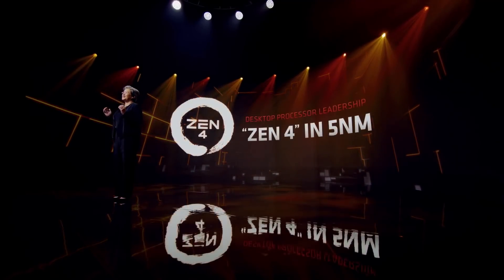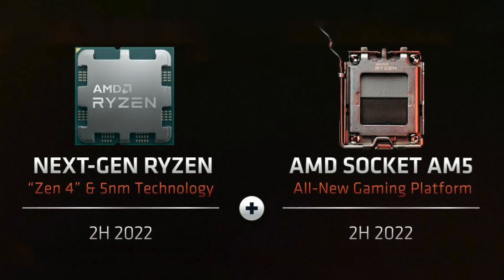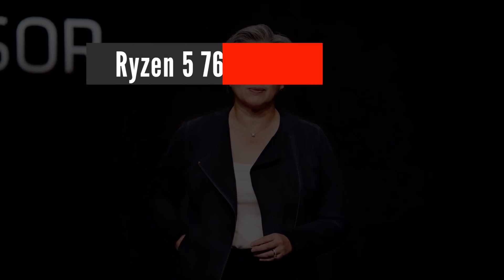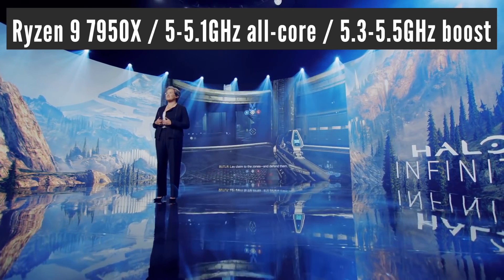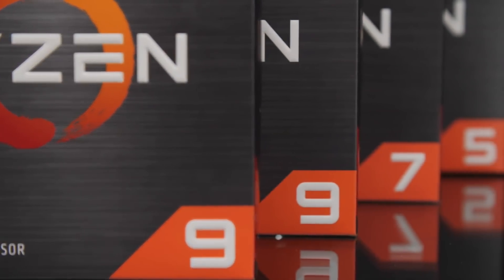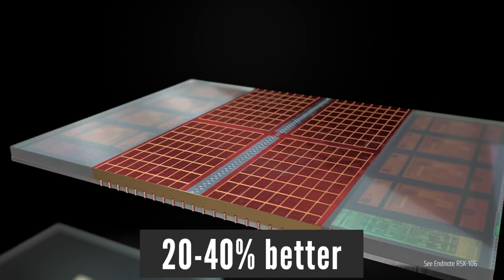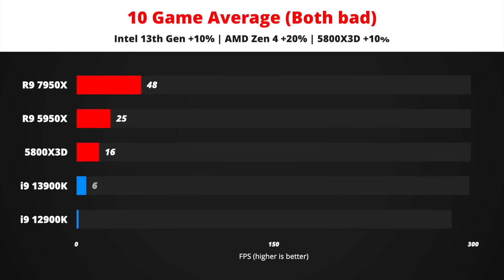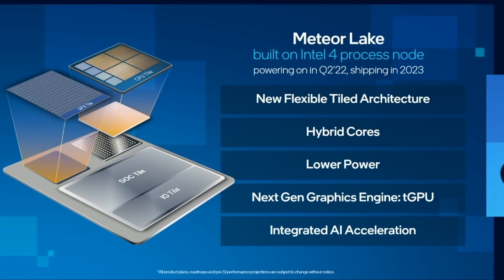Everything about AMD Ryzen 7000-series Zen 4 [Specs, Performance, Release Date, Price]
In this video, I will tell you everything we know so far about the upcoming AMD Ryzen 7000-series desktop processors based on Zen 4 microarchitecture. That includes specs, performance, release date, and prices. Also, I prepared a performance comparison based on leaked estimates to give you a glimpse of what the competition between Ryzen 7000 vs Intel 13th Gen in gaming might look like.

Timestamps:
0:00 - Intro
1:03 - Specs (AM5, Zen 4)
4:05 - Release Date
4:24 - Prices
5:00 - Performance
6:03 - Benchmarks